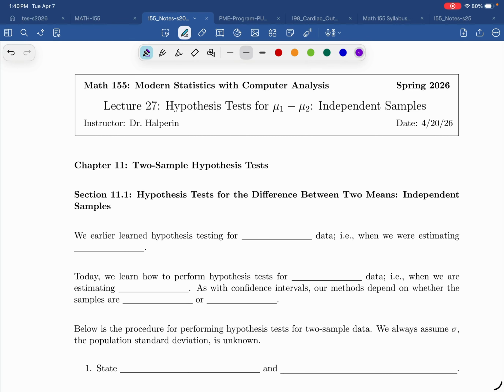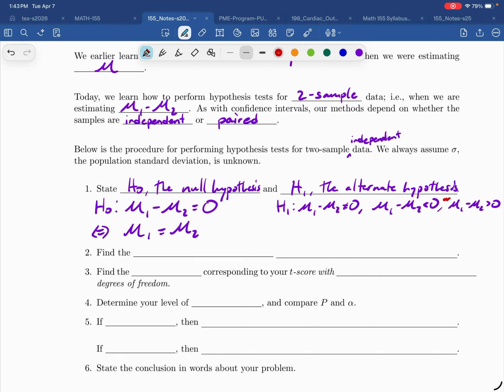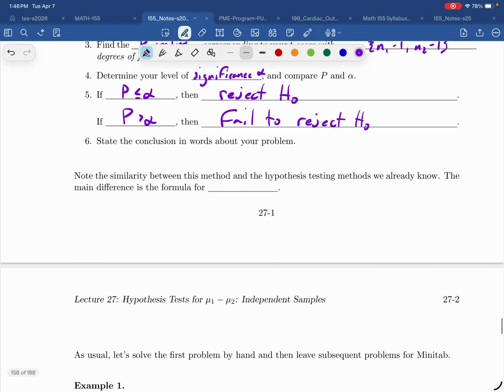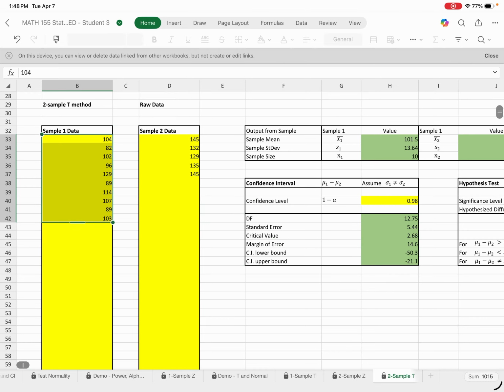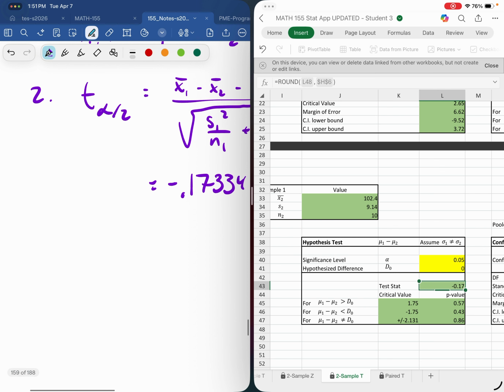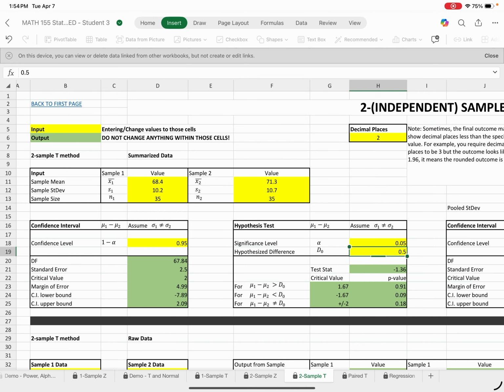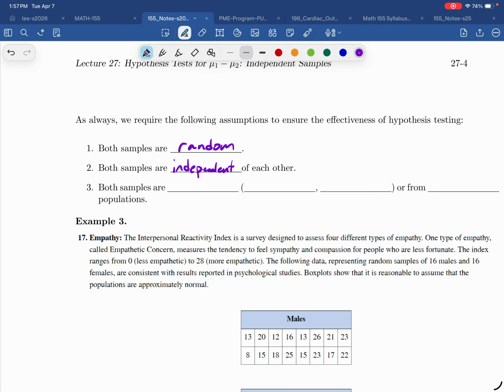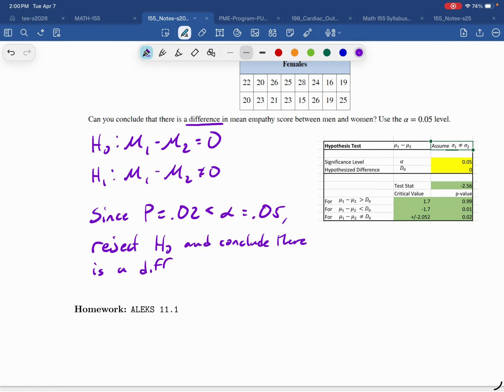11.1: Hypothesis tests for 2-sample data: independent pairs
We learn to perform hypothesis tests for data with independent samples.